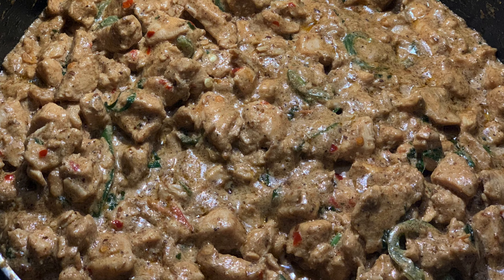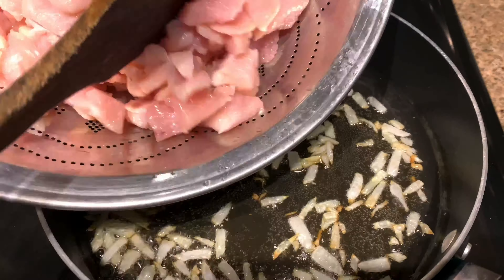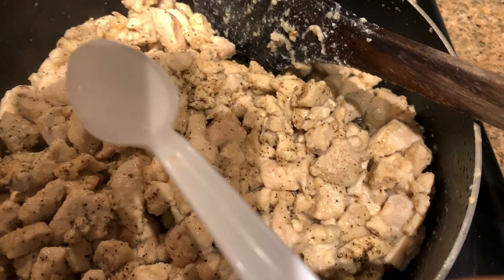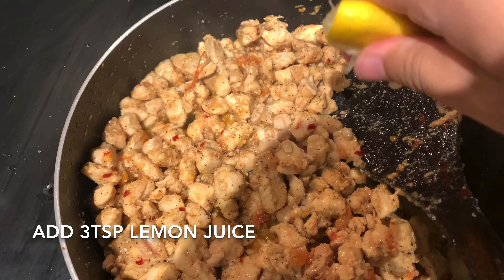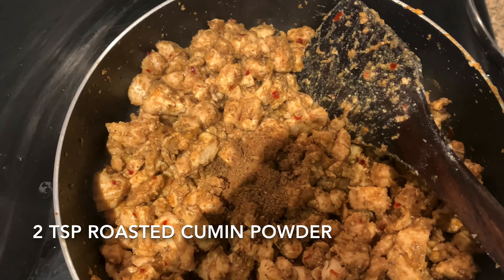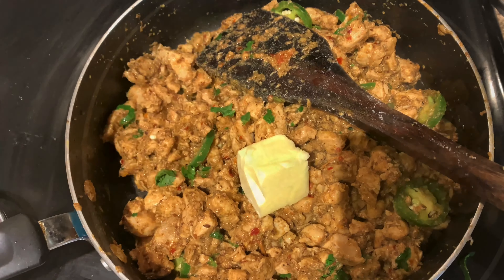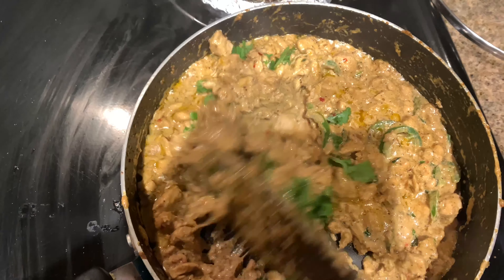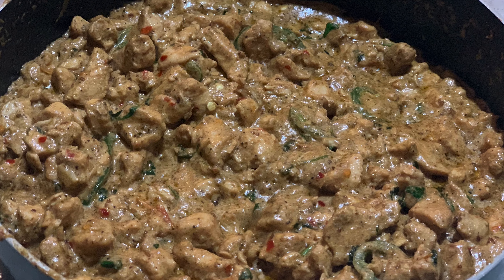Dhabba Style Creamy Chicken | Urdu Recipe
What you will need:
-Chicken 500grams
-Onions Chopped 2-3 tsp
-Ginger Garlic Paste 1-2tsp
-Crushed Red chilli 1-2 tsp
-Salt and Pepper
-Dhaniya Powder 2tsp
-Garam Masala 1tsp
-Roasted Cumin powder 2-3tsp
-Medium size chopped Tomato
-Butter
-Cream
-Fresh coriander
-Green Chilies